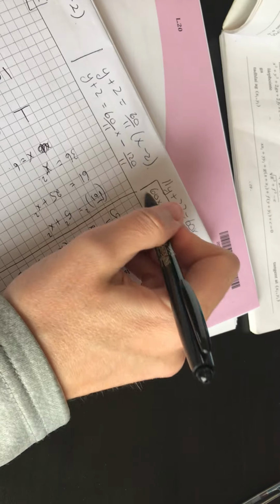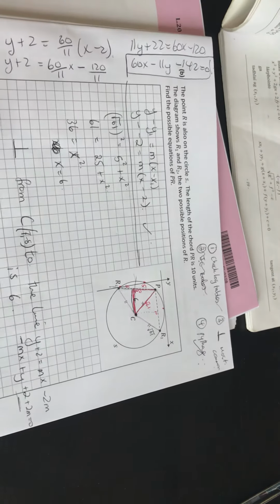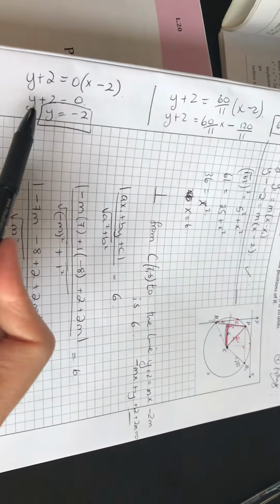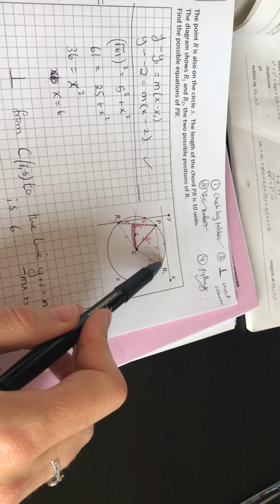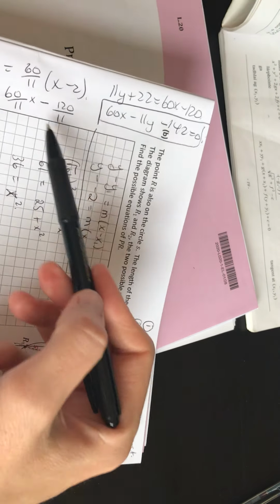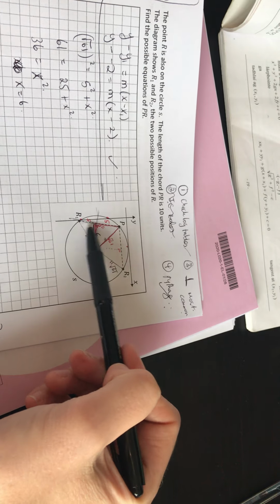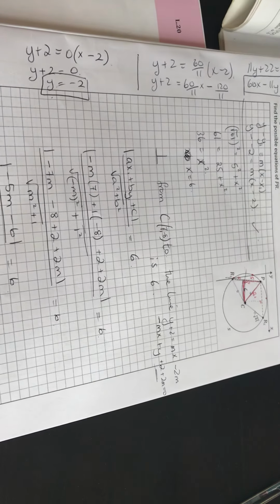Deb mock 2020 p2 q2